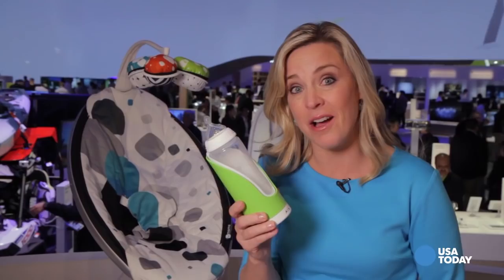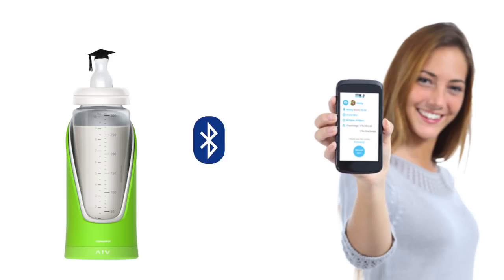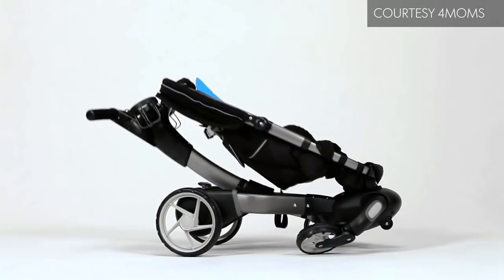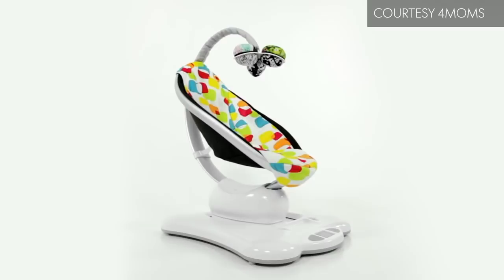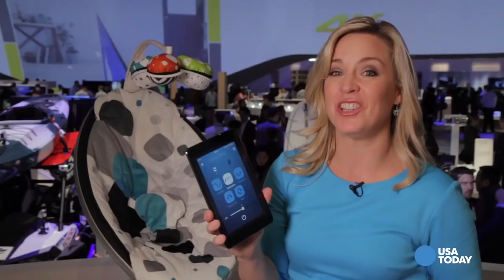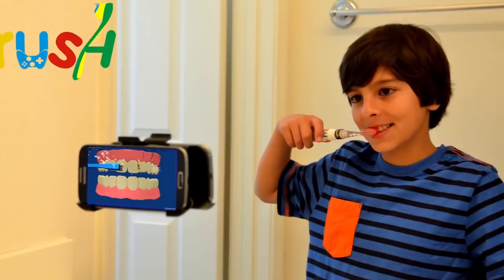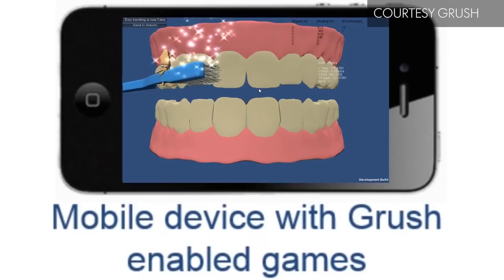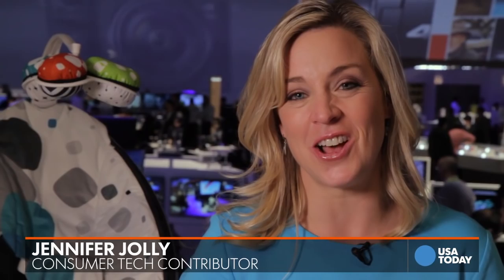Now baby bottles can send info to your smartphone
Tech reporter Jennifer Jolly takes a look at baby gear gone high tech from the Consumer Electronics Show in Las Vegas.